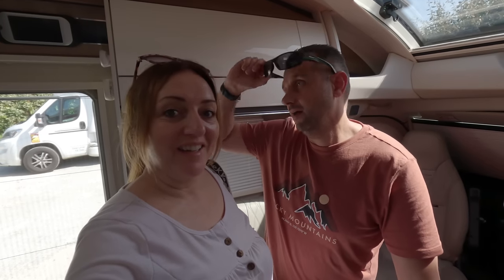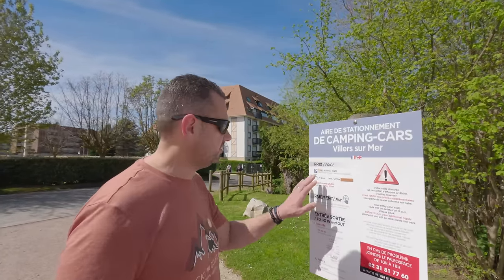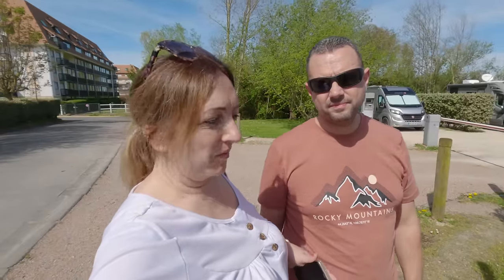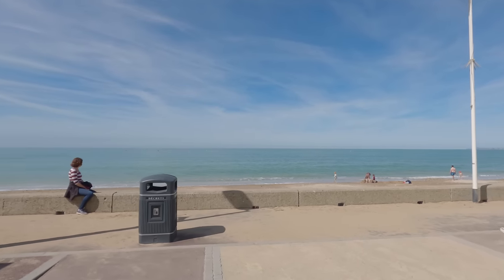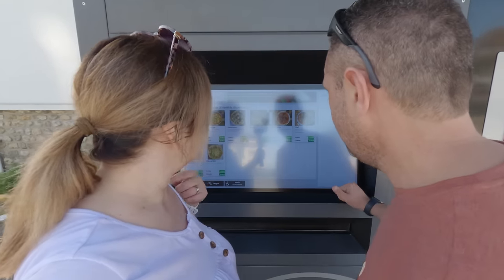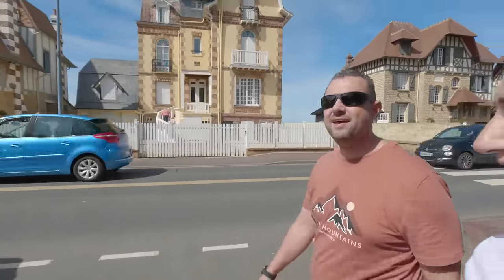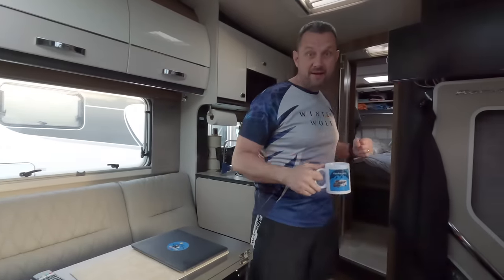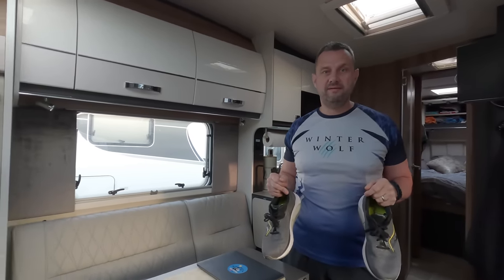We MADE a MISTAKE at a French Motorhome Aire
We Made a Mistake at a French Motorhome Aire. Join us in this travel Vlog as we stop over in Villars Sur Mer on our motorhome adventures. We walk around the pretty French town and Lee gets confused when using the services at an Aire.

Thank you to all the subscribers you are all amazing, Happy Travels 😊

This we have bought shown in our Vlogs:

MOTORHOME Quattro 3 Milenco LEVEL RAMP PAIR

VuPlex Plastic Cleaner & Anti-Static Polish

Colapz 7L Premium Collapsible Outdoor Watering Can

ISOTRONIC Mouse Rat repellent ultrasonic Set of 2

Milenco 4732 Van Mirror Protectors

Thetford C250 Toilet Fresh-up-Set

Cadac Red 3M Quick Release BBQ Point & Hose Kit QR (8mm)

Telescopic 3.2M Multi Purpose Ladder

Kärcher WV 1 Window Vac